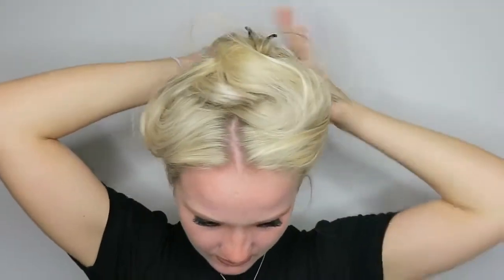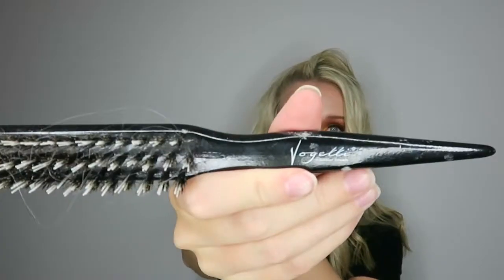How I style my greasy hair | Francesca Walker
OKKK, so today I've got a hair tutorial for y'all. Let me know if you are interested in seeing more videos like this.

F x